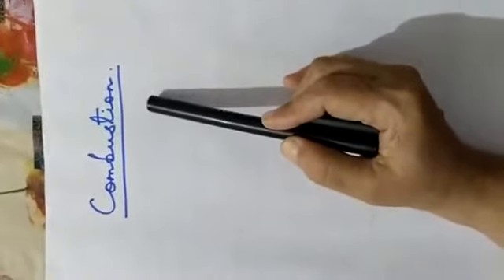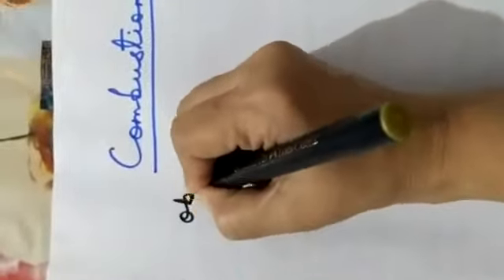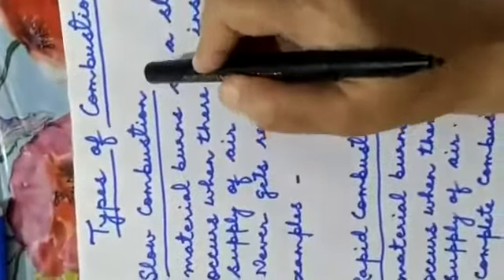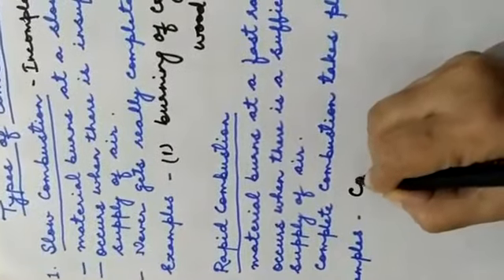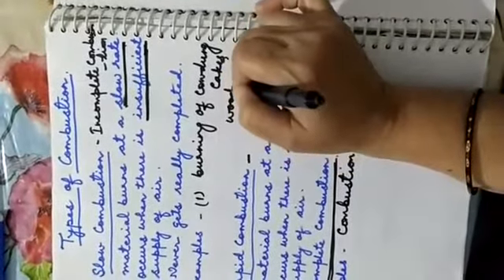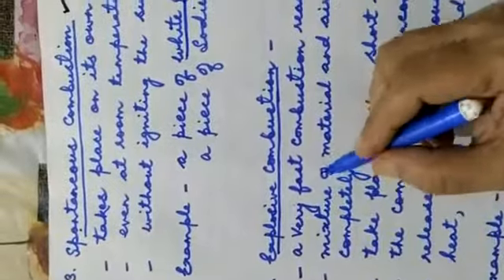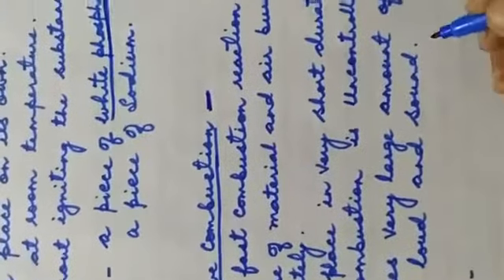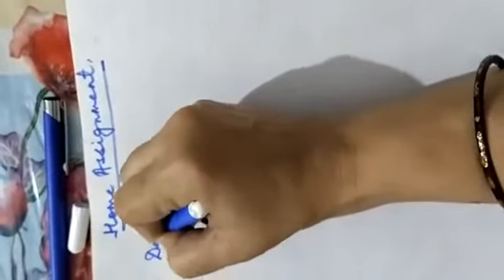Revision (Combustion Session 2)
Nuzhat Jabeen